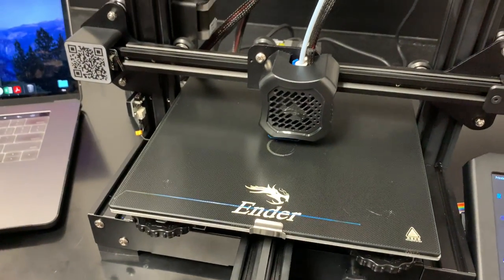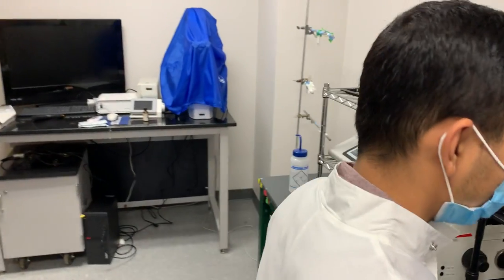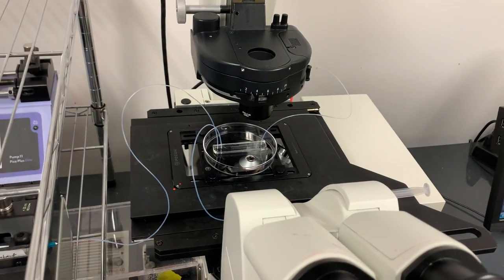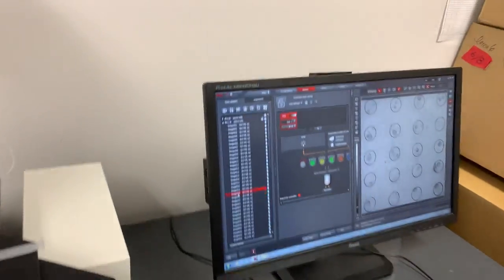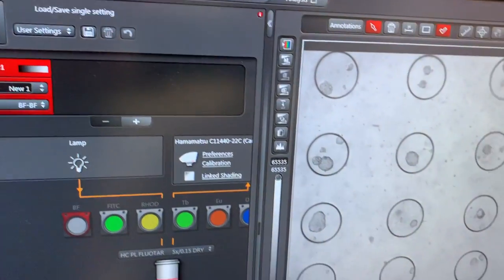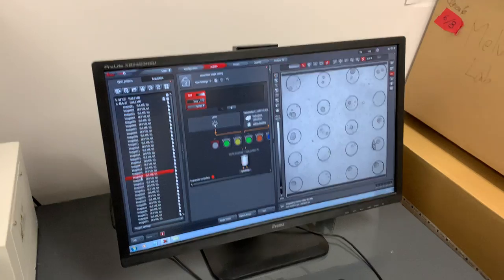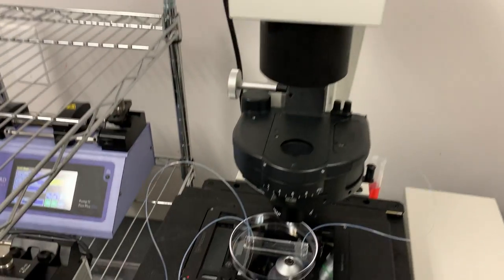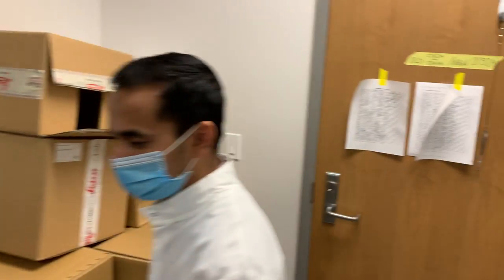Associate Professor Adam Melvin Research Lab Tour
Learn more about the work being done by LSU Chemical Engineering Associate Professor Adam Melvin and his group, as well as the facilities available in his lab. Melvin's research areas include environmental biochemical, multidisciplinary approach in the development and implementation of new technologies and methods to assess biological phenomena using engineering principles-peptide biosensor development, microfluidics, single cell analysis and tracking, quantifications of ubiquitin-proteasome kinetics, algal growth and migration dynamics, and environmental chemodynamics.